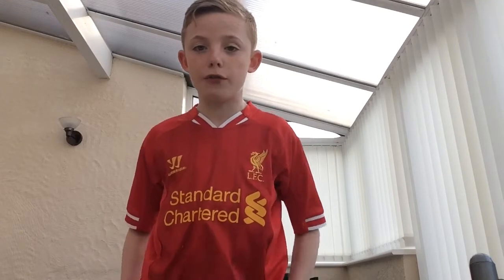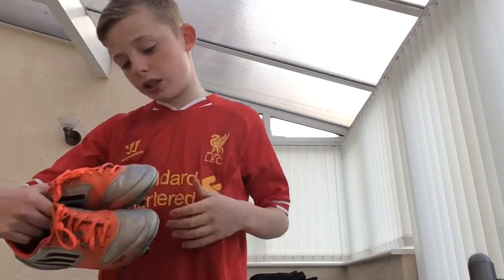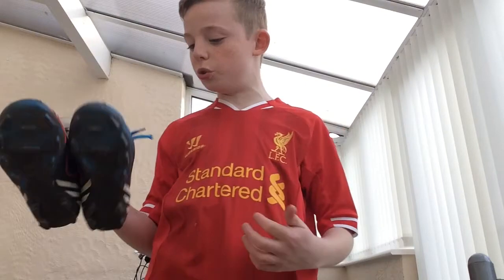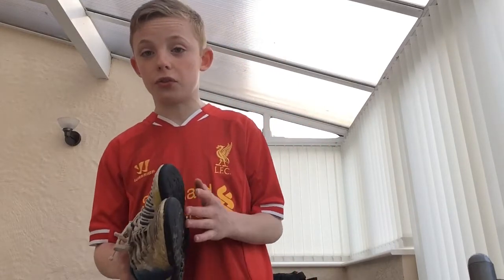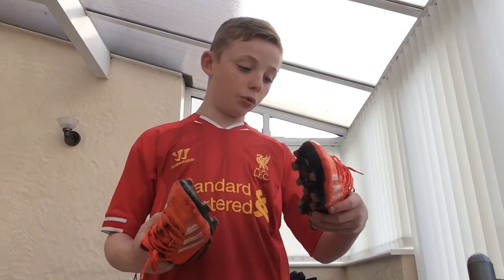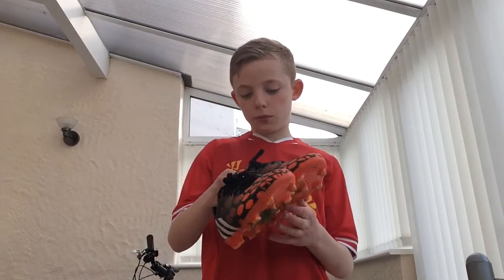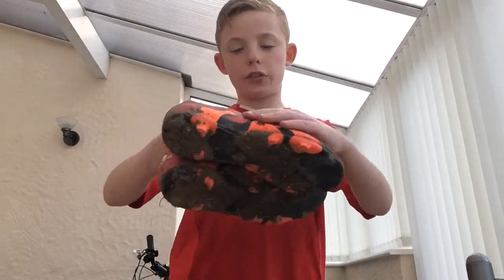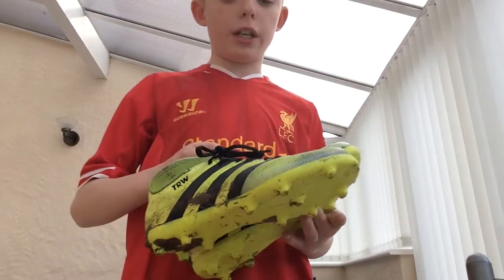FOOTBALL BOOTS COLLECTION!!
So i hope you guys enjoy the video!

Sub to Hazz Vlogs,ItzHaydenVlogs and TakeoverBore822!!